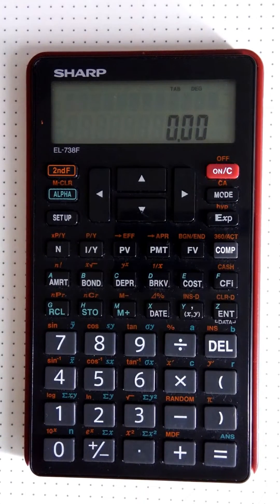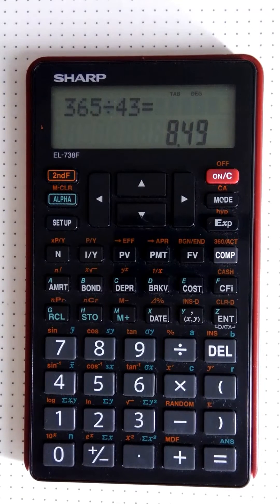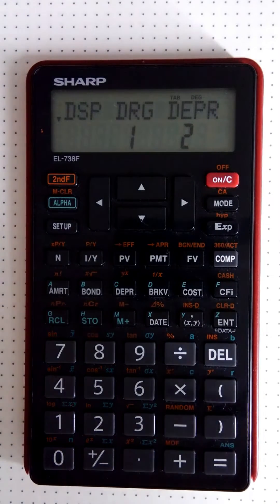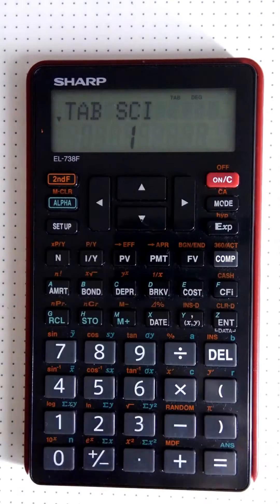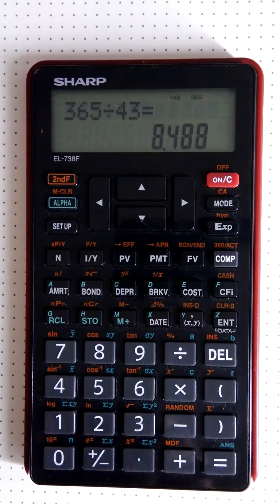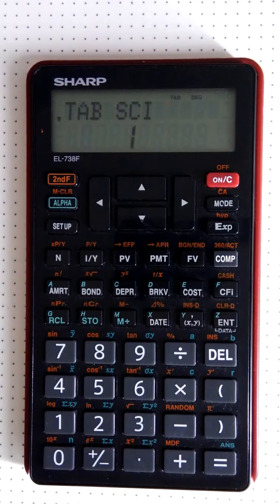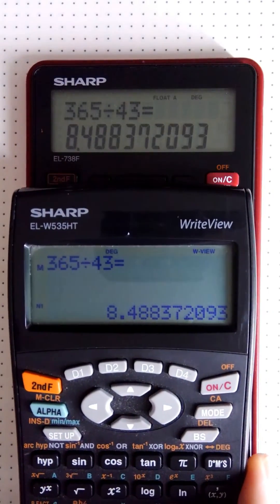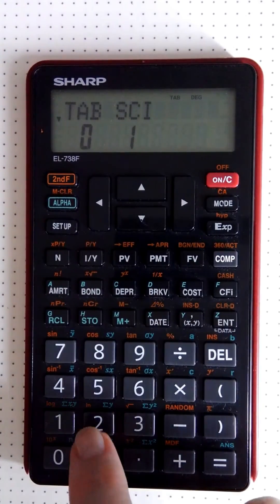SHARP EL-738F Change Display: 2 Dec Places to Float, Float to 2 Dec Places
How to access the display venue on the SHARP EL-738F
- How to change the display from the default 2 decimal places to floating point notation
- How to change the display to decimal places over 2.
- How to change the display from floating point to 2 decimal places.

00:00 Default display
00:33 Change display to over 2 decimal places (3 decimal places for example)
01:18 Change display to floating point notation
02:08 Change display to 2 decimal places